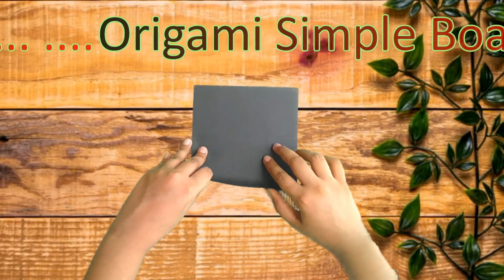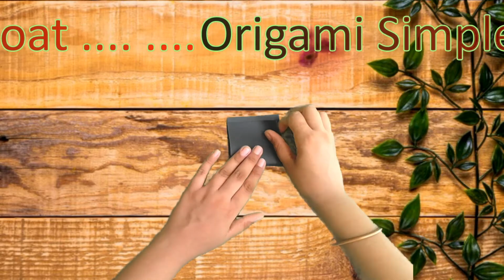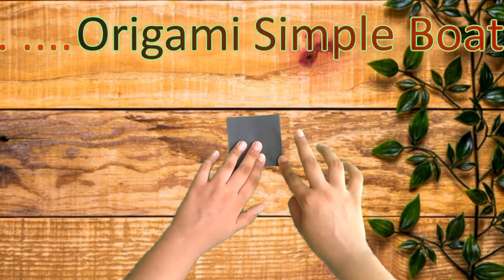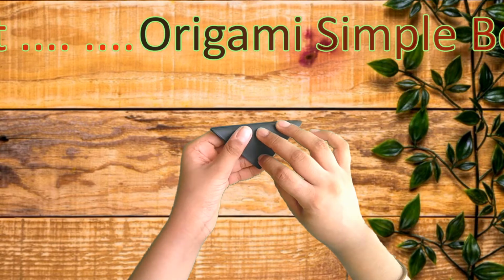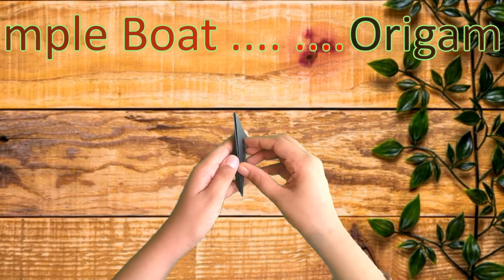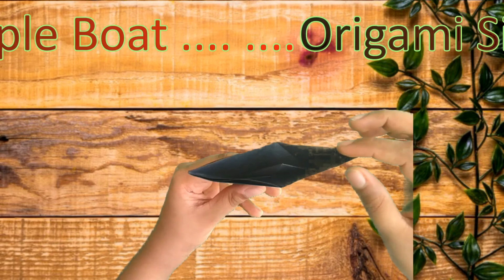Origami Simple Boat Easy Tutorial.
Let's See How To Learn A Simple Boat.